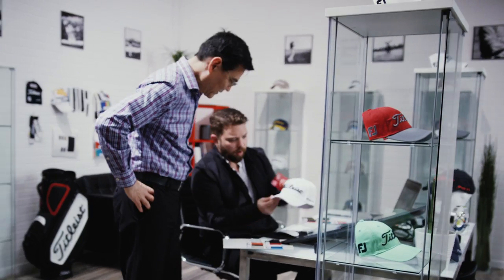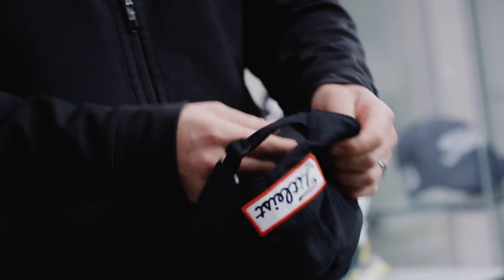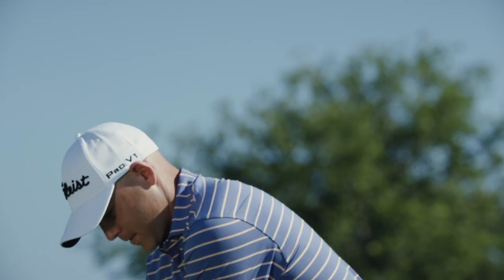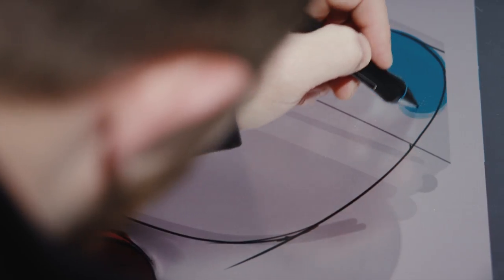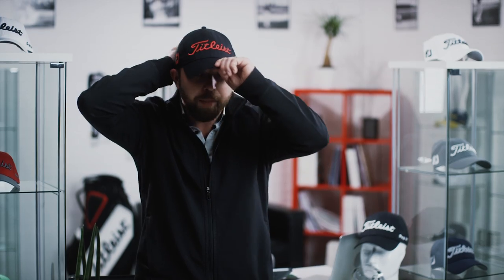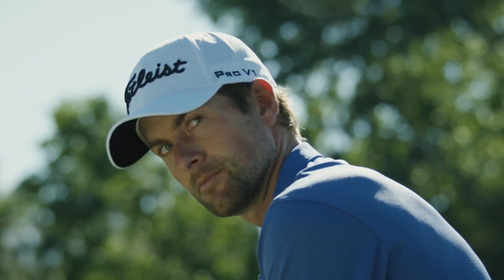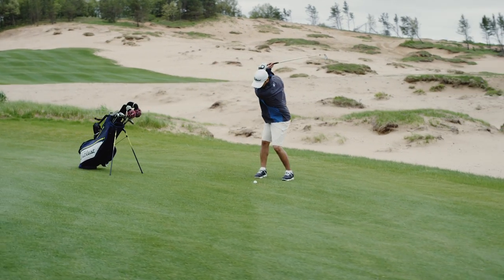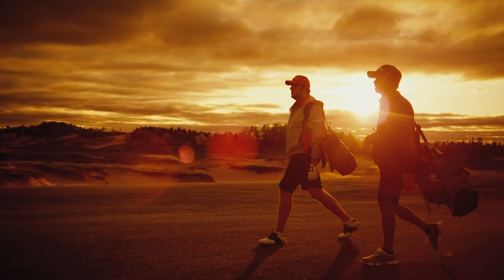Inspired by Players Like You - Titleist Tour Performance Hat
Before you ever put on a Titleist hat, you can be confident that it has been inspired and validated by professional and amateur players for comfort, style and performance. Your hat has also been produced with the exclusive manufacturing excellence and design precision of a Titleist product.